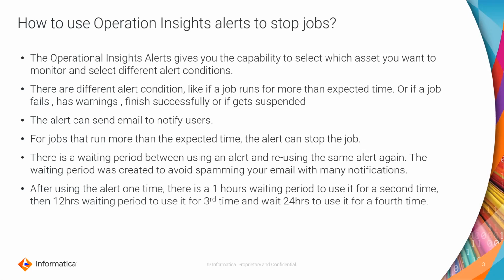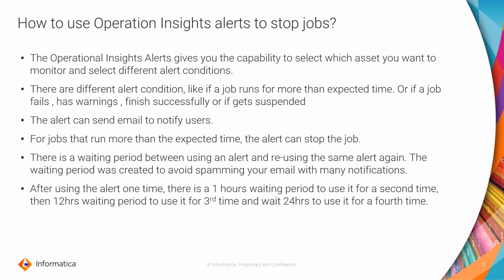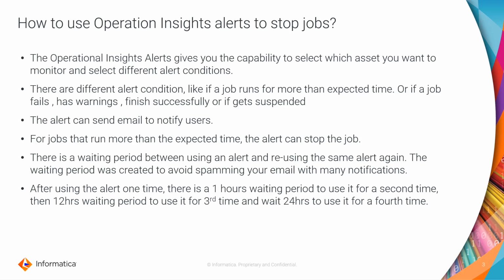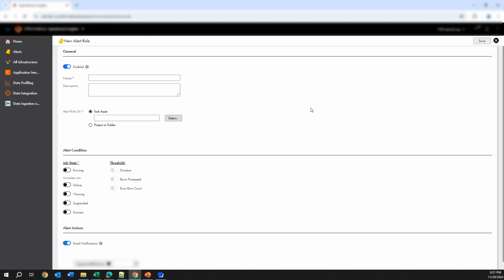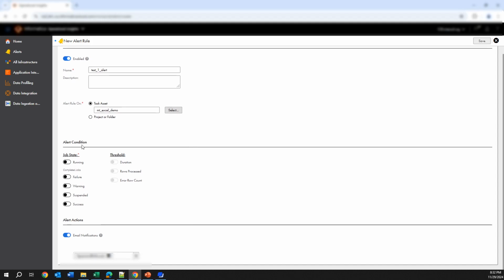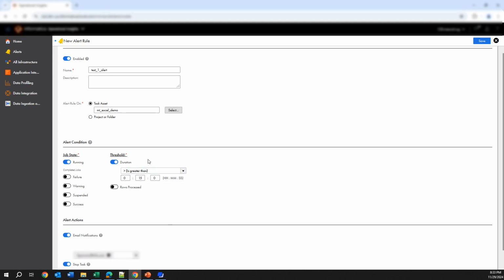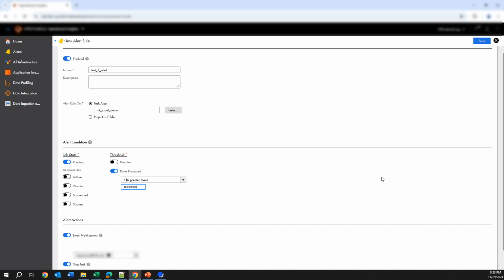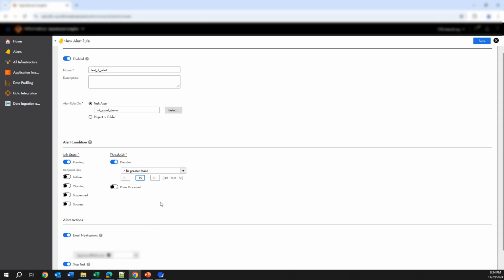How to Use Cloud Operations Insights Alerts to Stop Jobs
This video explains cloud operations insights alert considerations.